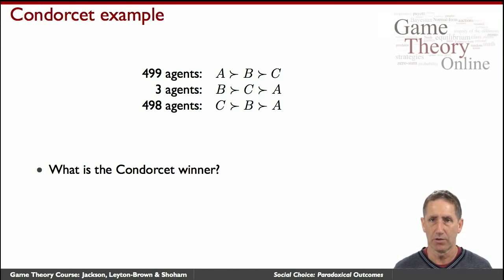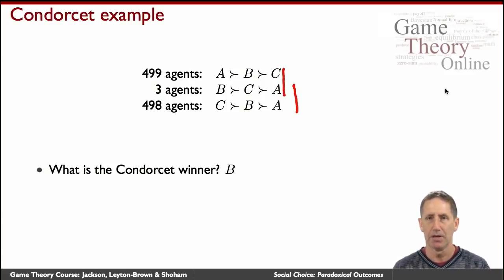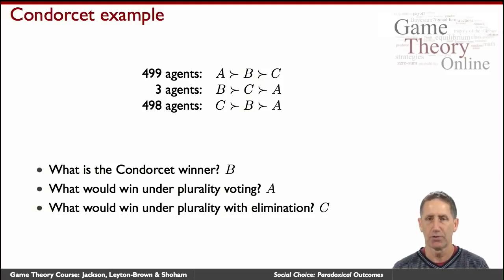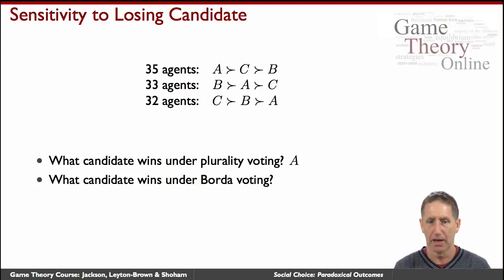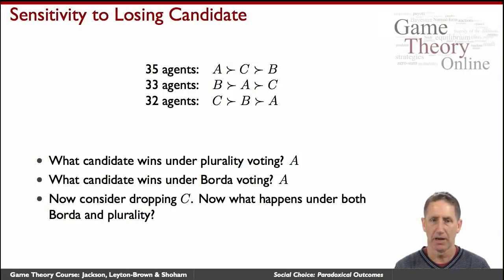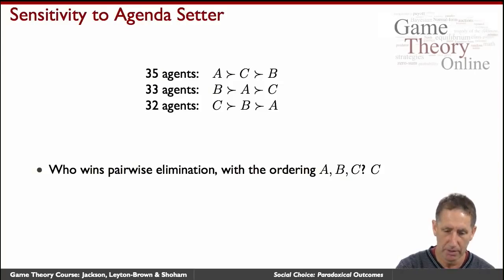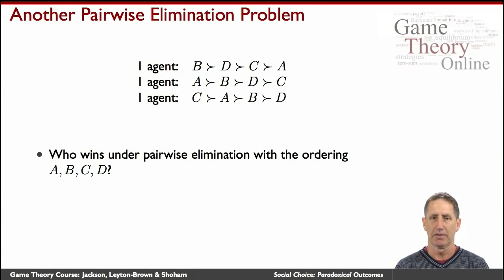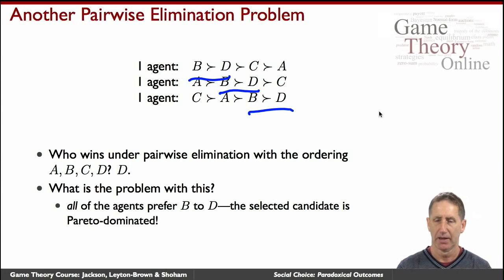GTO2 1 03 Social Choice Paradoxical Outcomes